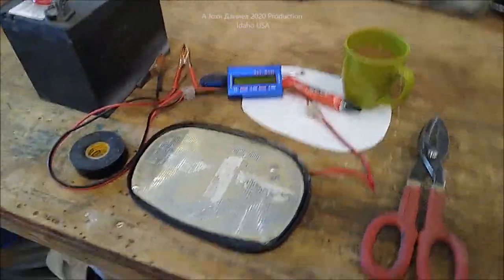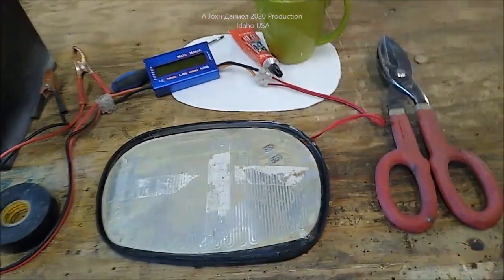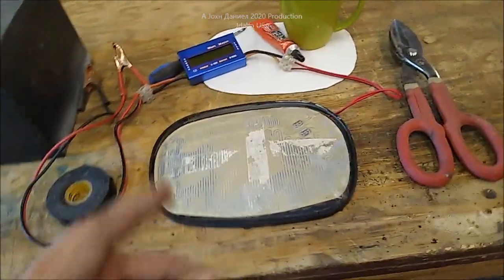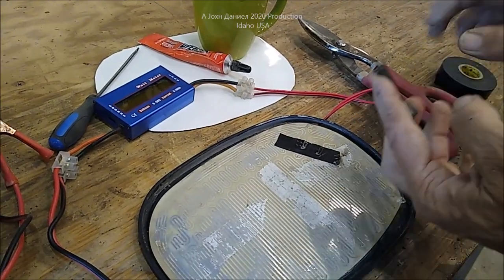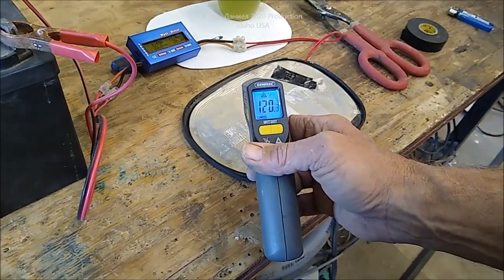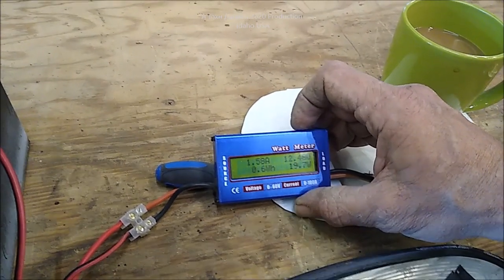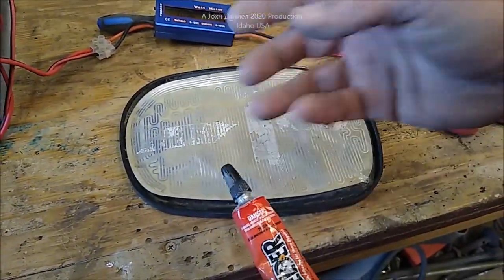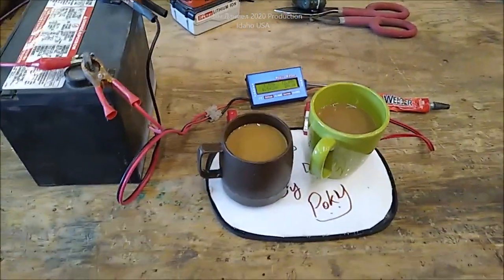12 volt Cup & Food warmer for $1 - from Auto Salvage Junk! (options below ↙)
3/8" terminals for Rectifiers 200A & DIY Turbine Slip Ring 30/90A
3 phase Drop Wire "turbine to rectifier" (2) 10/3 awg or 8/3 awg Miscellaneous terminals for batteries THERMAL FAN SWITCH 40C 3 pole double brake Switch Solar Connects
3 way 63 amp Professional Cam Switches
12 volt 100 watt 2 to 6 ohm
24 volt 100 watt 4 to 8 ohm
48 volt 100 watt 6 to 12 ohm